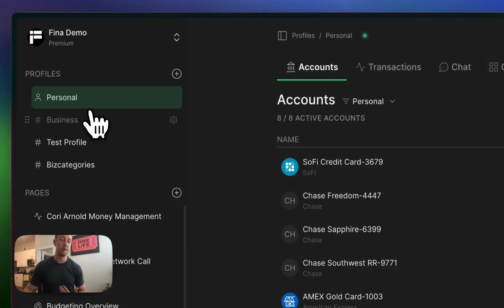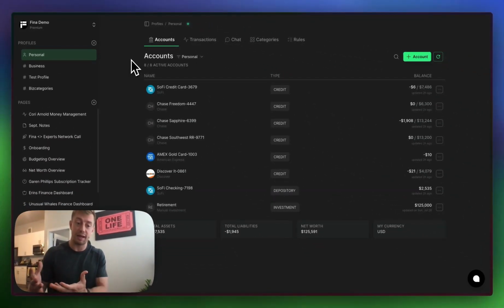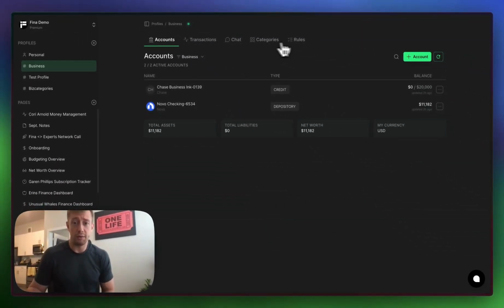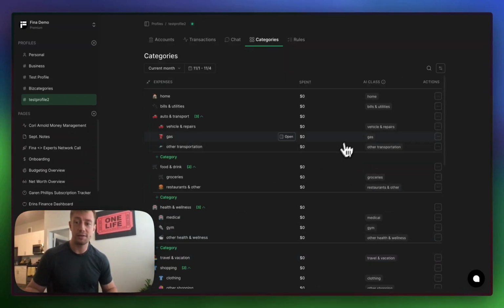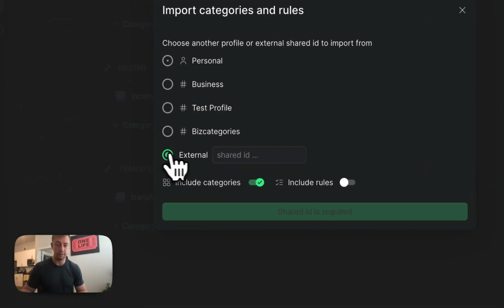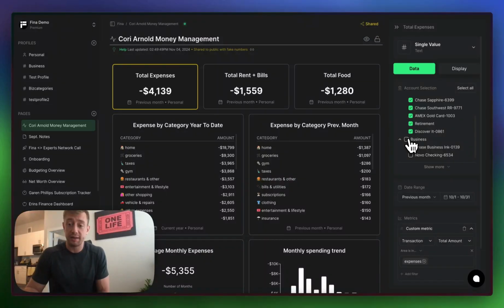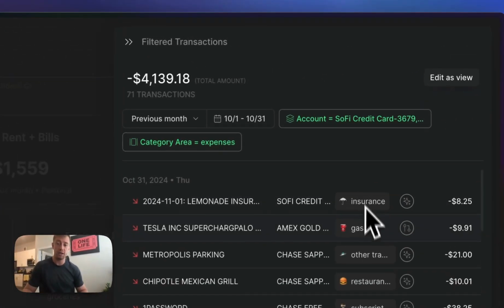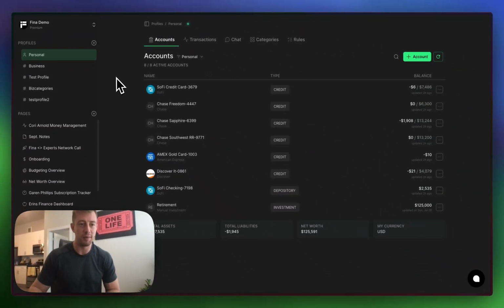Tutorial Guide: Multi-profiles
In this video, we will go over everything you need to know about how profiles work within Fina and how to manage multiple profiles under one account.